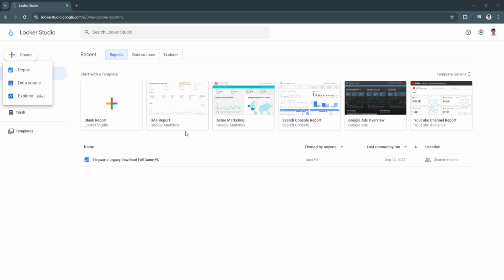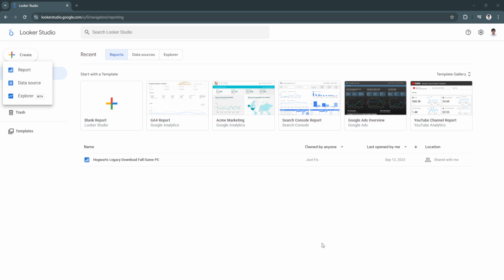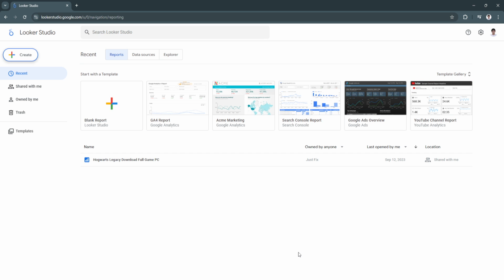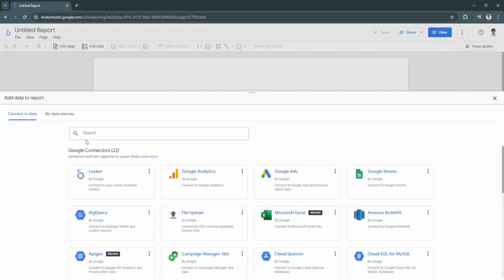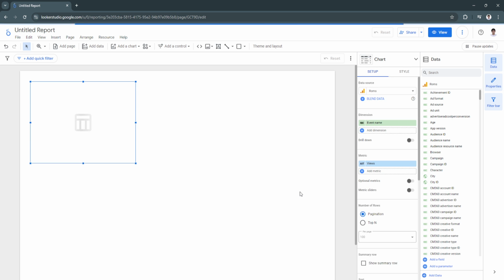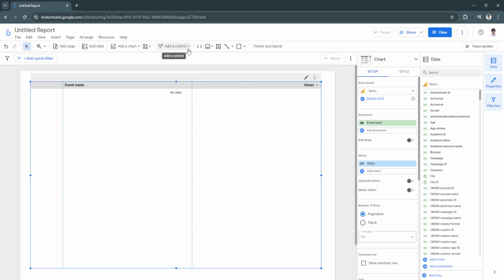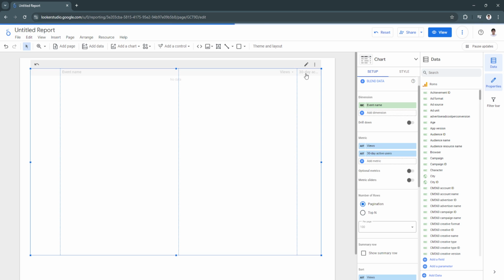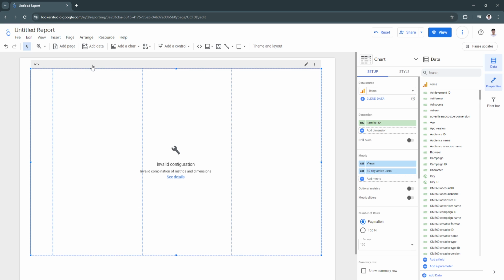Looker BI Tutorial 2026 | How to Use Looker Studio in 10 Minutes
Looker Studio Tutorial for Beginners | How to Use Looker Studio 2026